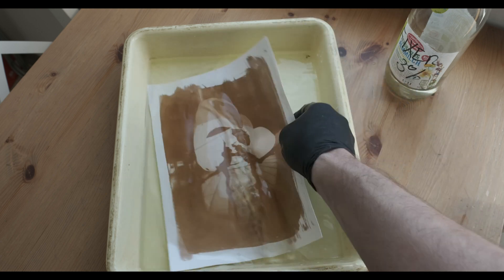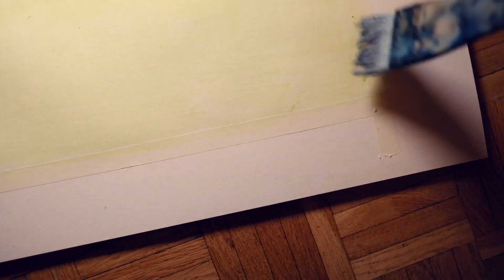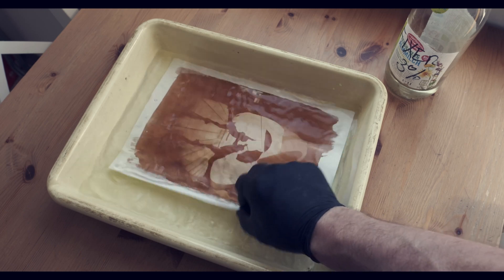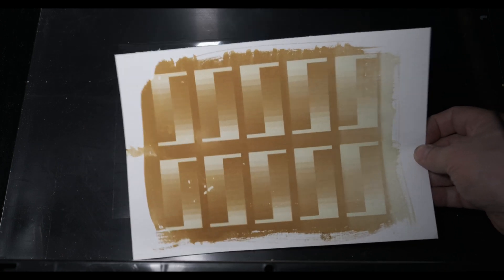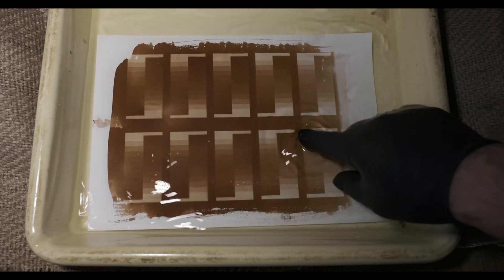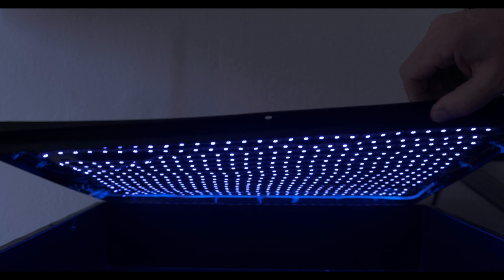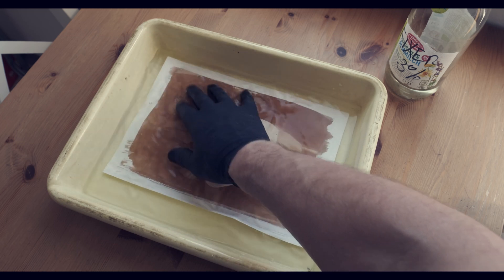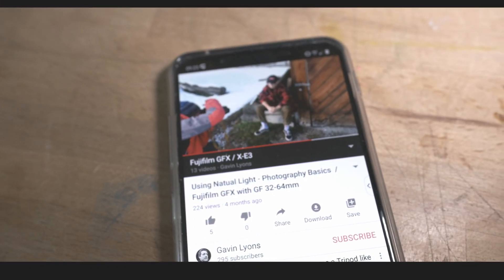Alternative Photography - VanDyke Brown with UV LED Box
As part of a series on Alternative Photography, this week I'm covering the basic of Van Dyke Brown process.

Get up and going with Alternative Photography - the Van Dyke printing process with a homemade UV LED box. In video I explain how to get the perfect print and the perfect exposure every time with consistency.  I explain the chemicals needed for the process and the recipe. I go into making your own fixer for Van Dyke Brown. At the end of the video I show you the results and the VDB print.

More on this process on my blog, which includes recipes, tips and examples

Strip Test Page can be downloaded from the UV LED Box instructions

VDB Chemicals
Some kit are available on Ebay though

Cyanotype Chemicals

A4 Inkjet Transparencies for Digital Negatives
A4 Laser Transparencies for Digital Negatives

Fujifilm X-H1

Fujifilm XF16mm ƒ/1.4

Rode USB

UV LED Box